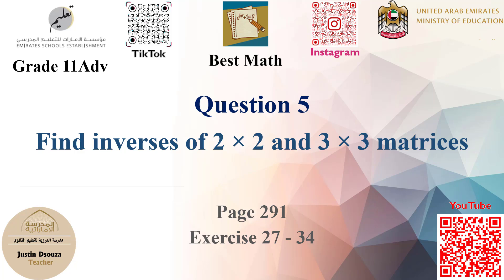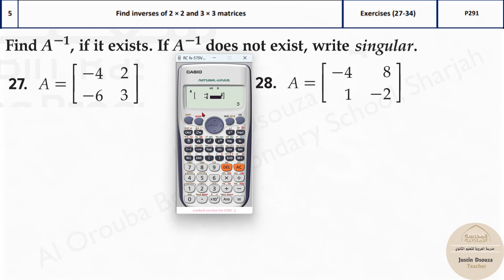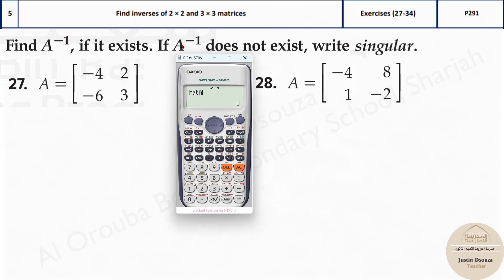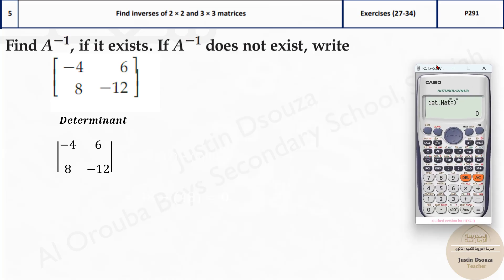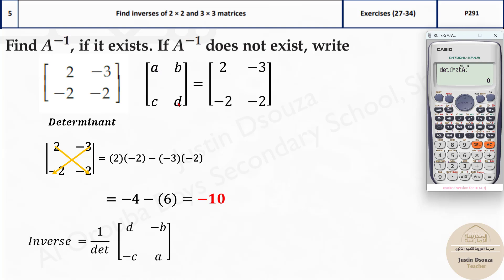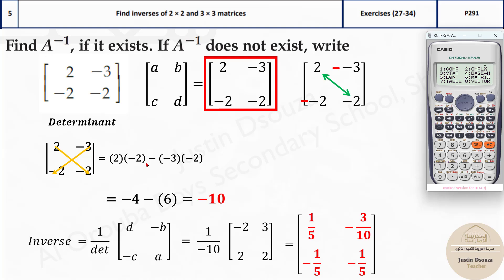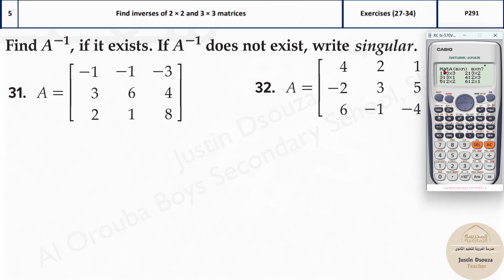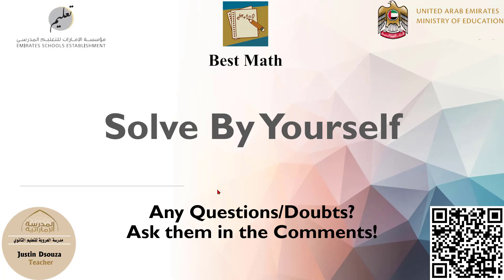Inverse of Matrices | Q5 P1 | 11A | EoT2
G11A Question 5 Find inverses of 2 × 2 and 3 × 3 matrices